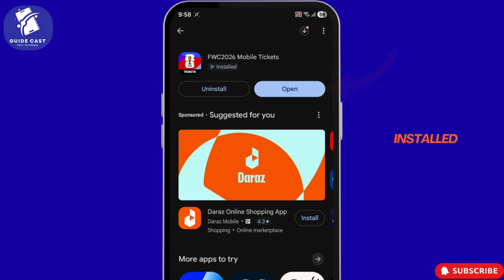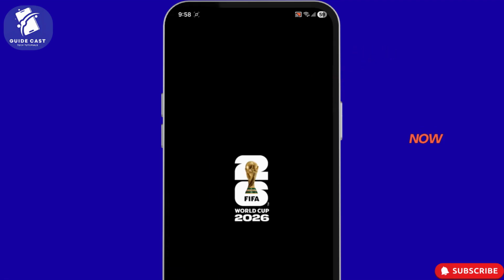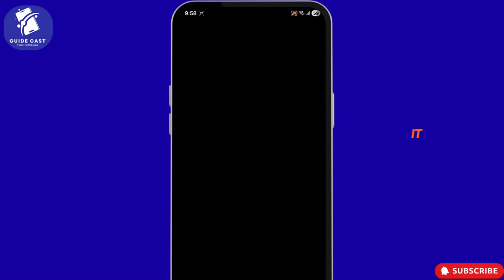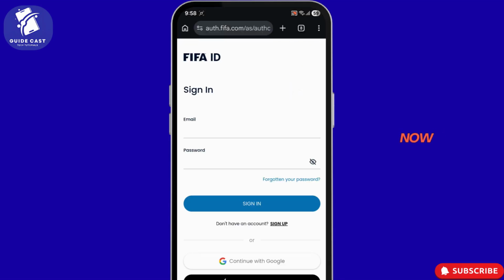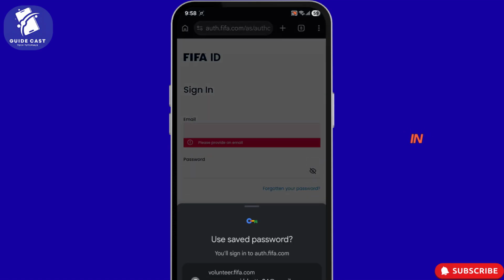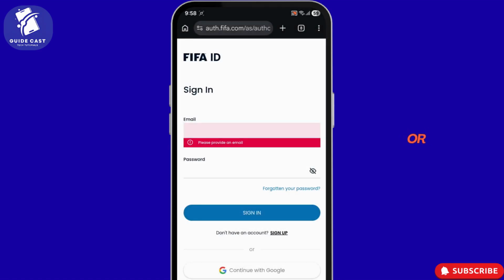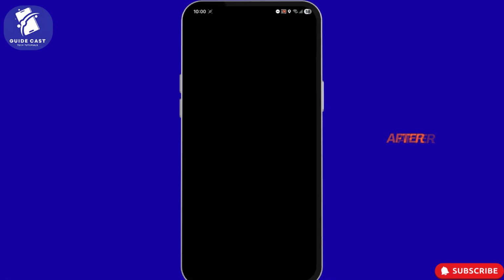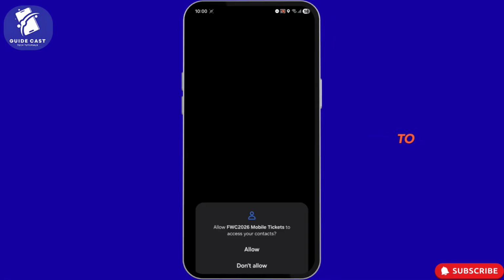How To Download And Setup FWC 2026 Mobile App 2026 | FIFA World Cup App Guide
Learn how to download and set up the FWC 2026 mobile app to access FIFA World Cup tickets, match information, stadium details, and event updates.

This tutorial shows how to install the app, sign in, and complete the initial setup process.

Timestamps:
00:05 – Download The FWC 2026 App
00:32 – Install And Open The App
00:58 – Sign In Or Create Account
01:22 – Complete App Setup
01:48 – Done